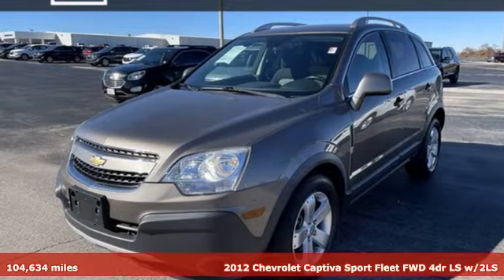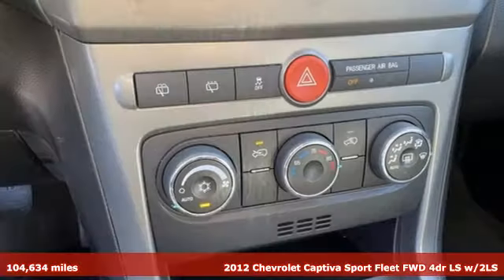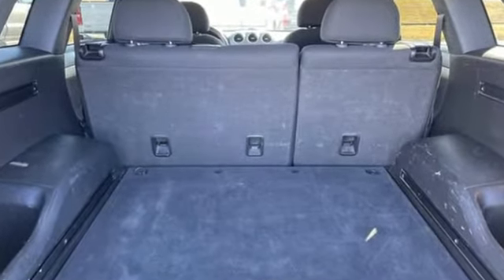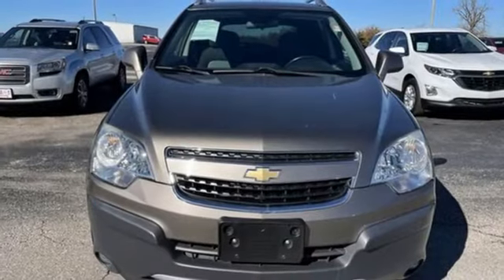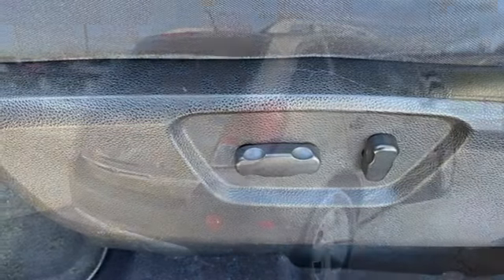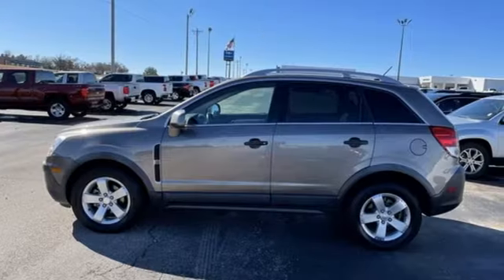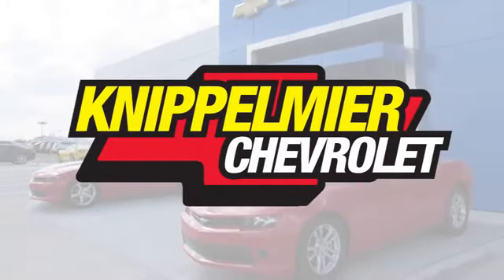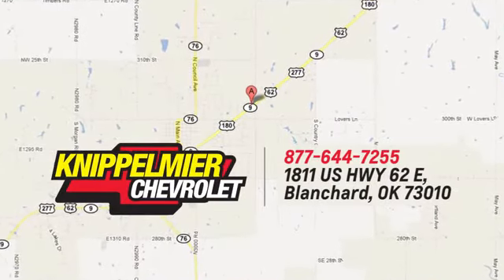Used 2012 Chevrolet Captiva Sport Oklahoma City Norman, OK N44252-4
Year: 2012
Make: Chevrolet
Model: Captiva Sport
Trim: 2LS FWD
Engine: 2.4L 4 cyls
Transmission: Automatic 6-Speed
Color: Mocha Steel Metallic
Interior: Black w/Cloth Seat Trim
Mileage: 104634
Stock #: N44252-4
VIN: 3GNAL2EK5CS604746
divStandard features include: Power Locks Power Windows Front Bucket Seats Power Adjustable Heated Outside Mirrors Cruise Control Leather Wrapped Steering Wheel Front Fog Lamps Steering Wheel Controls Power Driver Seat 17' Aluminum Wheels Bluetooth for Phone AM/FM Stereo w/CD Player.br /br /Knippelmier Chevrolet has been a family-owned dealership in Blanchard OK since 1959. We pride ourselves on providing the best possible experience for our customers both online and in person. We are here to help you find the perfect vehicle. We look forward to welcoming you into the Knippelmier Family!/div

Address:
1811 E. U.S. 62 Hwy